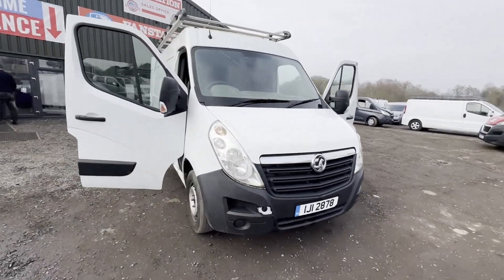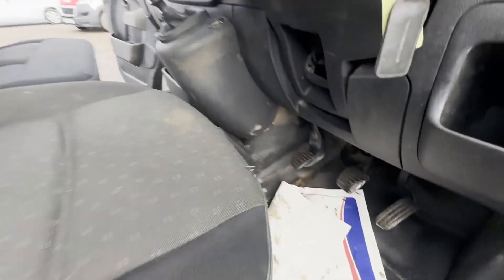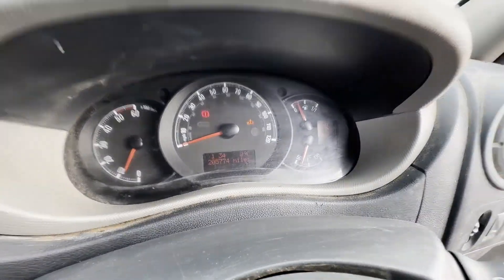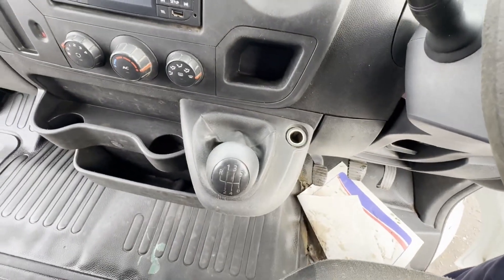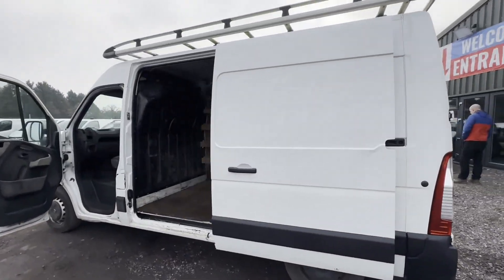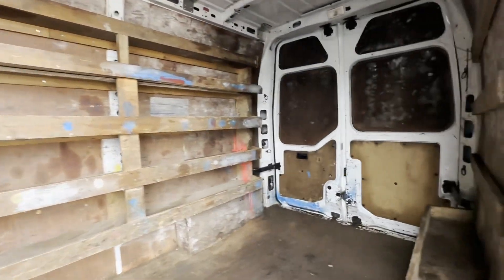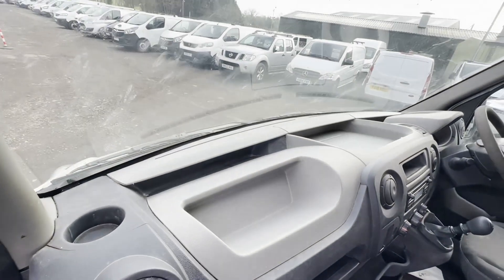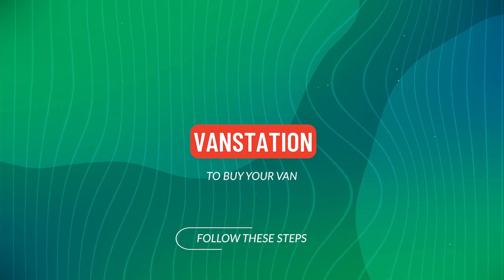IJI2878 - 2015 VAUXHALL MOVANO 35 L2 DIESEL FWD 2.3 CDTI H2 Van 125ps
Model: 2015 VAUXHALL MOVANO MASTER 35 L2 DIESEL FWD 2.3 CDTI H2 VAN 125PS HAS A LOVELY ROOF RACK. READY TO WORK
Body: White - Panel Van
Mileage: 205762
MOT: 29th July 2024
Engine: 2299cc 2.3 125PS E5-F
Transmission: 6 Speed Manual - FWD
Features: 0 Former Keepers, Part Service History, Parking Sensors, A/C, Electric Windows
HPI: Clear